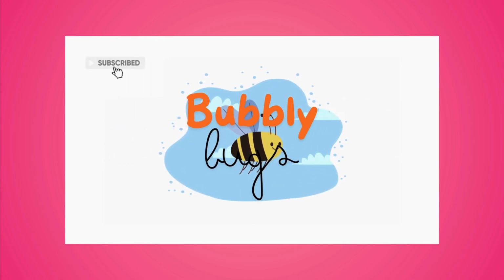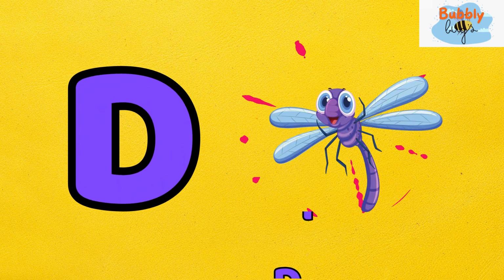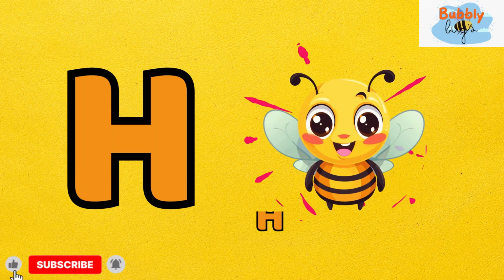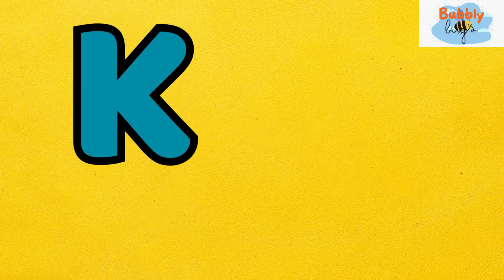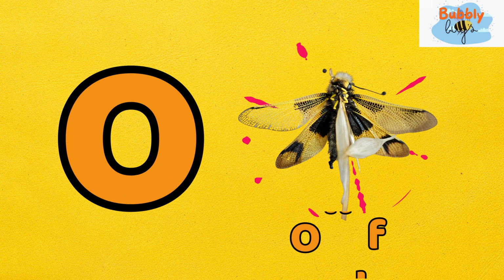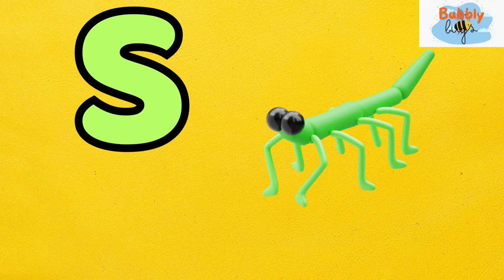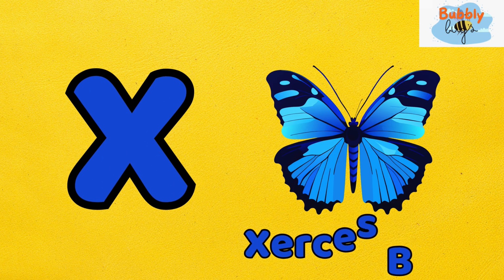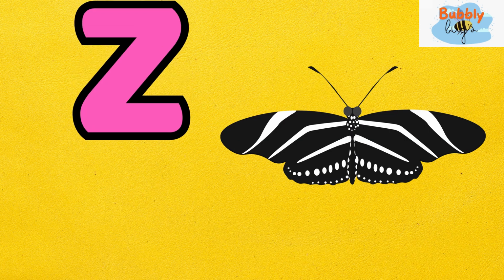Insect for Kids | Easy English Bugs | Learn Insects in English | Insects Name | A to Z Insects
🐞 Let’s learn the alphabet with bugs!
From A for Ant to Z for Zebra Butterfly, this fun and colorful ABC video teaches kids 26 amazing insect names with cute rhymes, real bug facts, and cheerful visuals.

Whether your little one is learning letters or just loves bugs, this video is packed with education and entertainment — perfect for preschoolers, toddlers, and early learners!

👶 Great for:
✔️ Alphabet learning
✔️ Bug and insect recognition
✔️ Early vocabulary and memory building
✔️ Watching with parents or in classrooms

🧠 Each bug comes with a fun rhyme to make it easier to remember.
🎶 Friendly music and animation keep kids engaged till the very end!